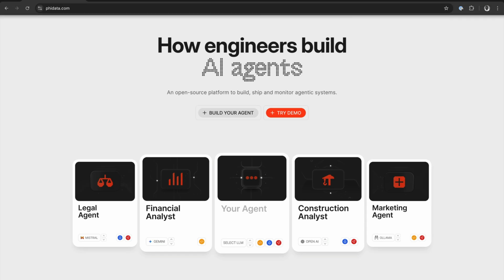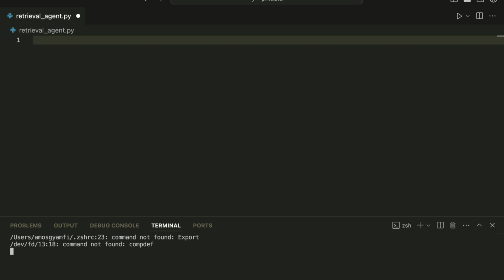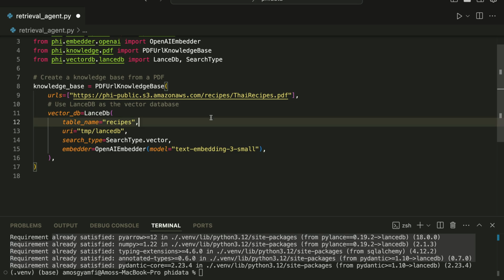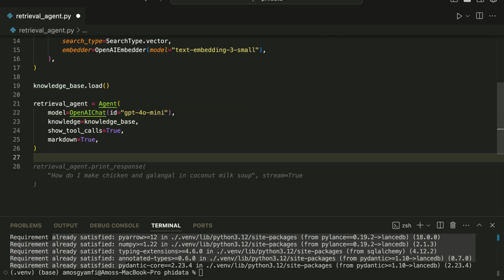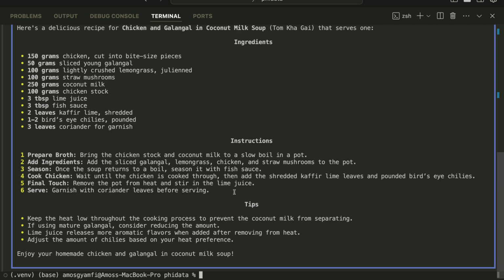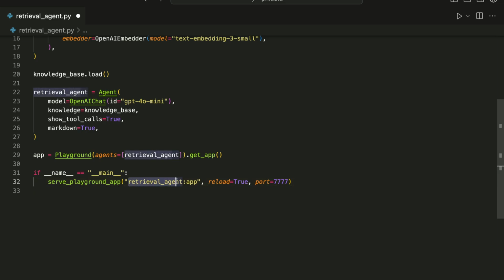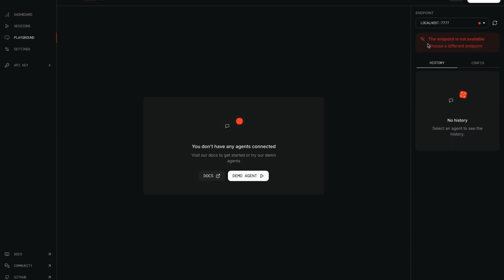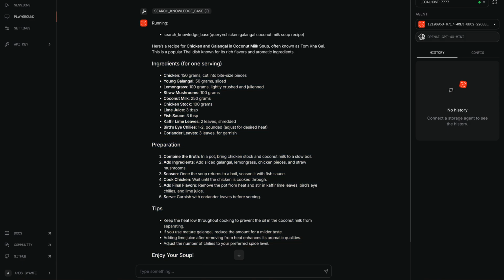How To Build a RAG Agent With Python & Phidata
In this video, we look at how to build a retrieval agent (agentic rag) in Python using Phidata.